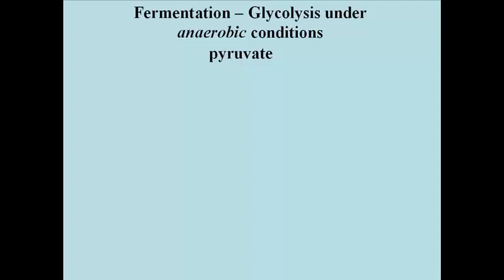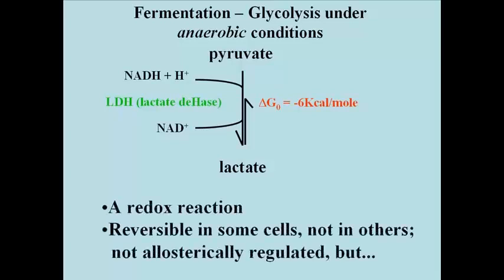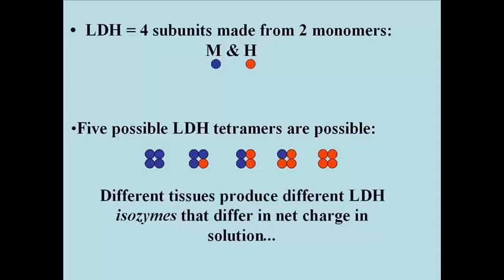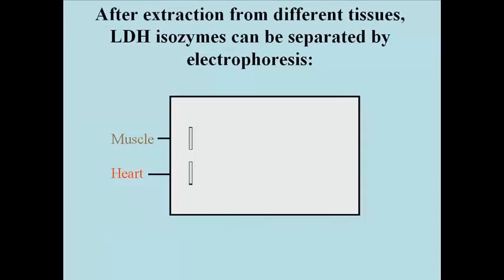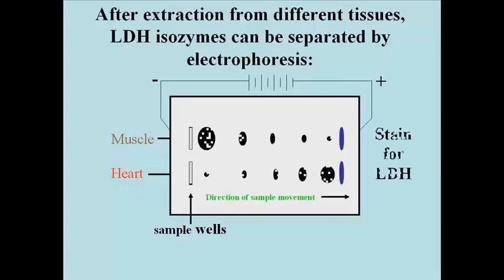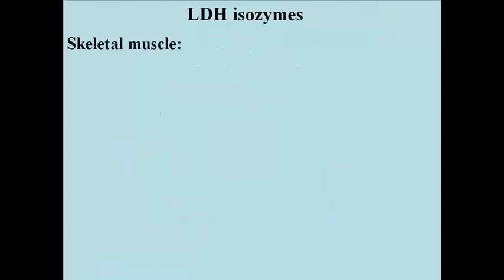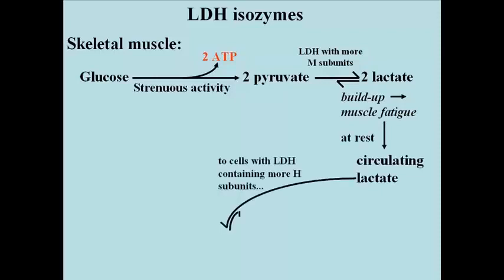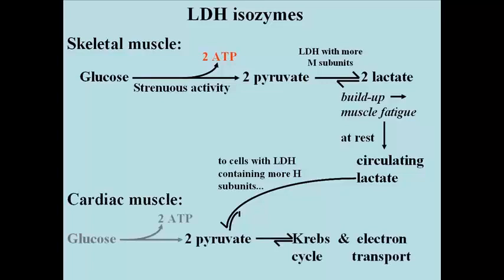156 Fermentation: Regulation of Pyruvate Reduction is NOT Allosteric!